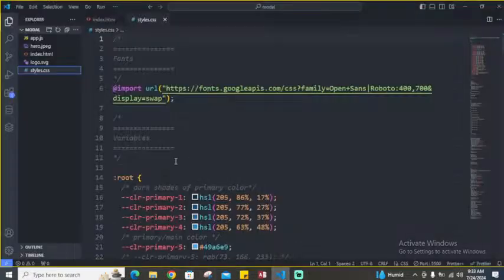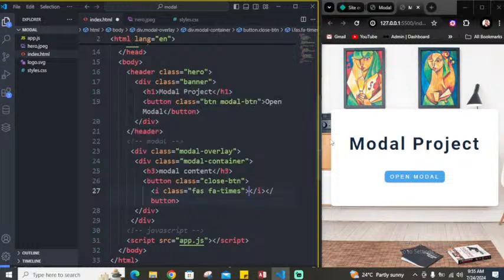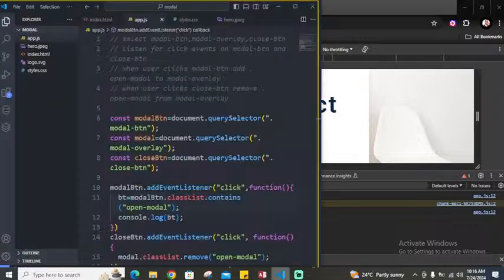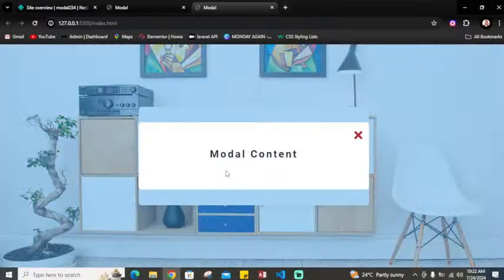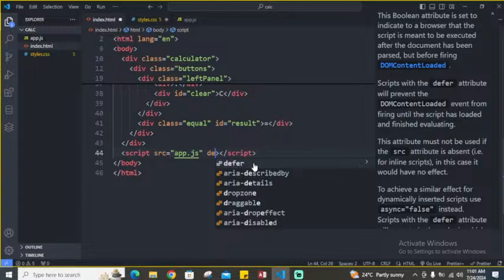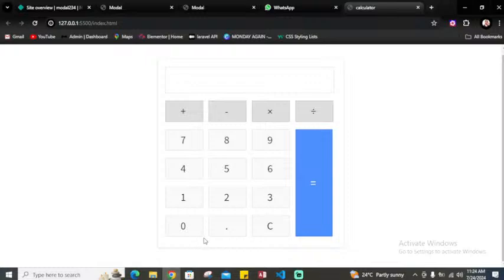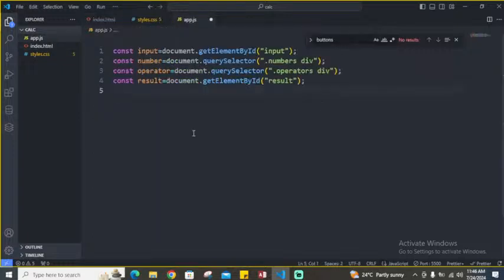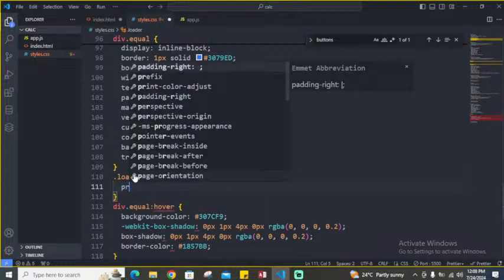modal project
JavaScript modal effect Project